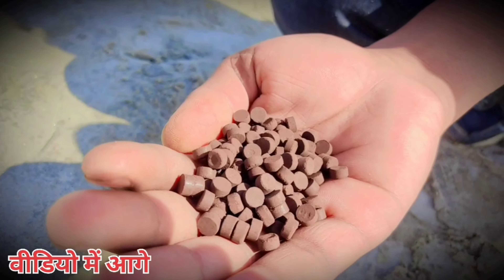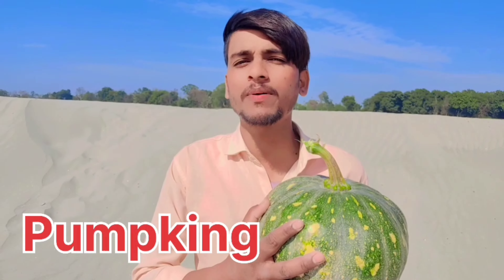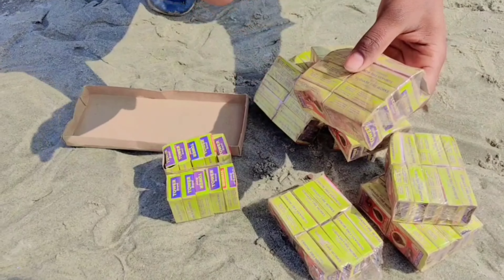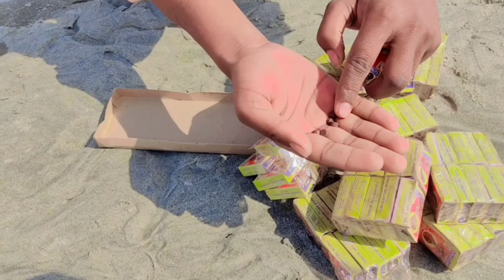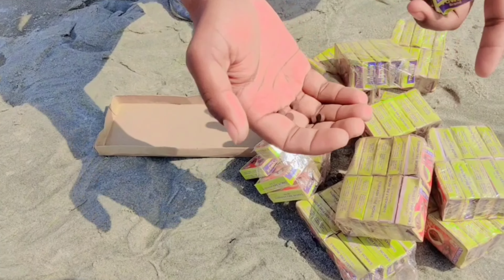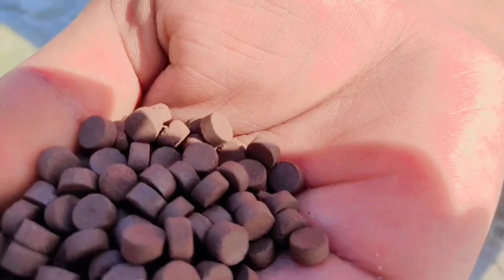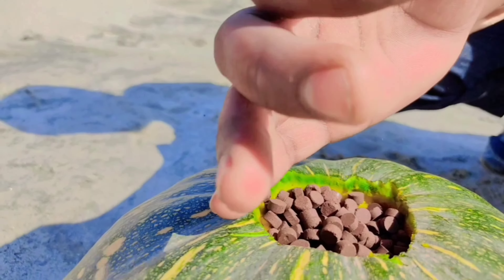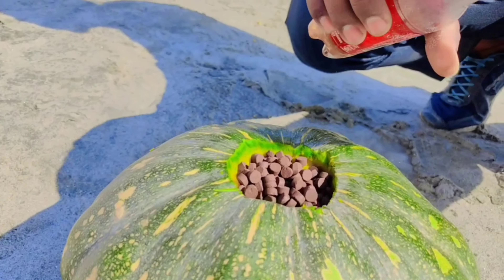Snake VS Pop pop Crackers || सही में साप निकल आया || Toilet Seat Experiment With Snake 🐍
Hello my dear friends, in this video there are two types of cracker testing, first is pop pop cracker testing and second is snake goli.
Mirchi Cracker Tasting, both are mixed crackers, they are inserted into the toilet seat and the results are very surprising.

patakha wala cartoon
patakha wala patakha wala
patakhe wale
fire crackers video
fire crackers
firecrackers
happy diwali
happy diwali video
machis ki patakhe
machis ke patakhe
mirchi bumb
nadir ali prank
new patakhe
pataka dijiye
patakha experiment video ni
pataka video diwali
cracker cracker cracker
dipawali patakhe
diwali firecrackers
diwali ki video
diwali patakhe testing
chote patakhe
chhotu dada patakhe
chhotu dada patakhe wala video
chhotu dada patakha fodne wala
cracker
patakhe testing
patakhe patakhe
fireworks stash
diwali crackers
different types of fire crackers
testing different types of cracker
different types of cracker testing
diwali fire crackers testing
diwali fire crackers stash
diwali fire works testing
type of cracker
new crackers video
variety cracker
cracker cartoon
cracker video
cracker bursting
sutli bumb
underground video
bade patakhe
buam patakhe bam
big patakhe
bomb
patakhe Wali
patakhon ki video
pop bomb
pop pataka
pop up bomb
sutli bumb
patakhe lagao
patakhe patakhe
patakhe wala
patakhe video
patakhe videos
patakhe Wale video
patakhe wale videos
patakhe Wali
patakhon ki video
pop bumb
pop crackers
pop up bumb
patakhe bumb patakhe
patakhe banane ki video
patakhe batao
patakhe dikhiye
patakhe fod dun
patakhe fodana
patakhe fodane ki video
patakhe fode
patakhe ki short video
patakhe laga do
patakhe cartoon
patakhe kaise banate hai
notokho video
cracker cartoon
cracker video
cracker bursting
sutli bumb
underground video
bade patakhe
bam patakhe bam
big patakhe
bomb
fire crackers busting
fireworks underground
1000 snake bomb at once-fire crackers testing
snake cracker testing 500 at one time
500 snake cracker at one time testing diwali
hot oil vs 10000 pop pop crackers, vip cracker
unique and different types of crackers testing
1000 black snack goli testing
5000 black snack goli testing 2024
10000 Snack goli at Once Time
2000 snack cracker testing
10000 black snack cracker testing
5000 snack cracker testing 2022
5000 black snack cracker Testing 2023

encourage any legal activities are all contents provided by this channel is meant for educationala and knowledge purposes only.

as criticism comment news reporting teaching scholarship and research fire use is a use permitted by copyright status that might otherwise be. Look